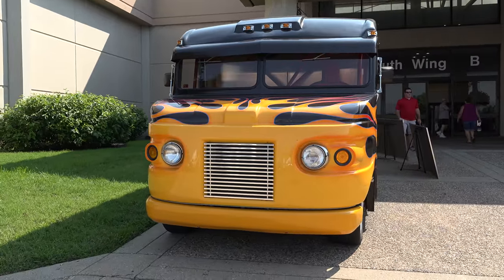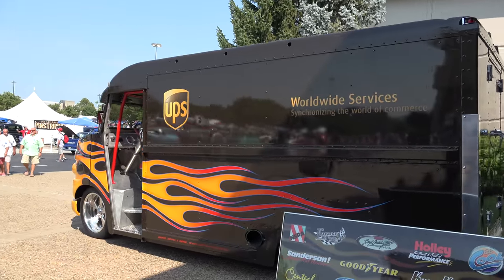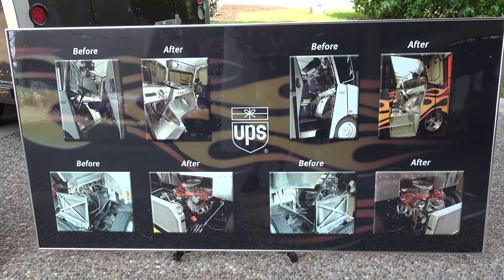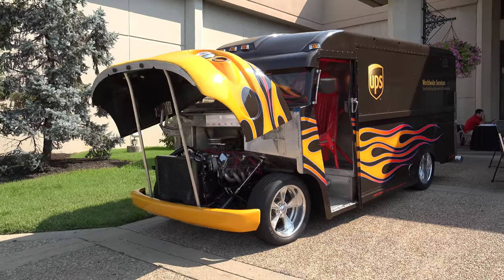Hot Rod UPS Delivery Truck 2018 NSRA Street Rod Nationals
Check out this UPS Hot Rod delivery truck from the 2018 NSRA Street Rod Nationals in Louisville Ky...This way cool delivery truck has been around for a few years but it draws such a crowd that shooting it had always been unavailable. This day at the 2018 NSRA Street Rod Nationals I was able to get some clean shots and even had the rear opened so that we could see what's there. It has a Ford racing motor under the custom tilt hood...Unlike the UPS Truck that normally drops by the house. This Hot Rod UPS delivery truck from the 2018 NSRA Street Rod Nationals has flames painted on it...And we all know flames makes things faster...The wheels are a custom five spoked. Much cooler than standard issue. Of course with all these upgrades the normal drivers seat would not be safe. It now has a race seat and some other tricks done to the interior...I hope this is a peak into the future of package delivery. Much cooler than a drone showing up...That's for sure...One very cool United Parcel Service Hot Rod delivery truck from the 2018 NSRA Street Rod Nationals. I know your going to love it. Check it out!!!